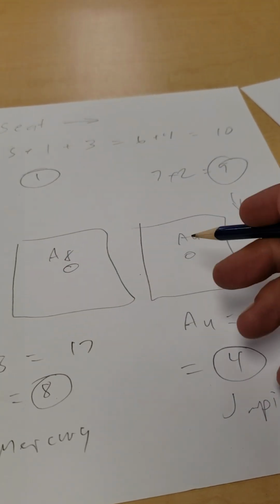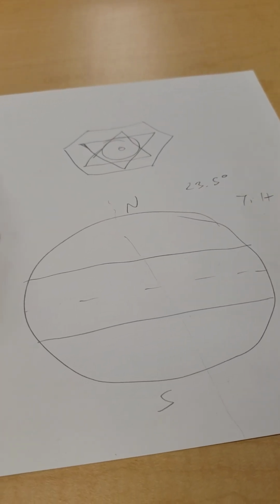72 Seats In The House of Khazar